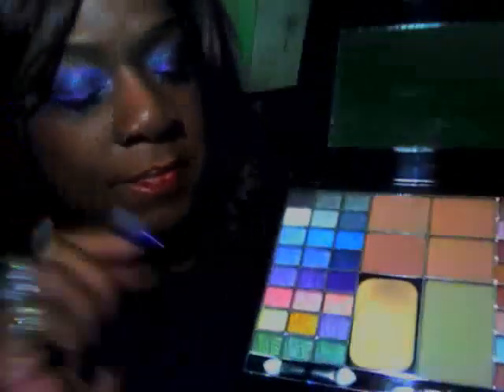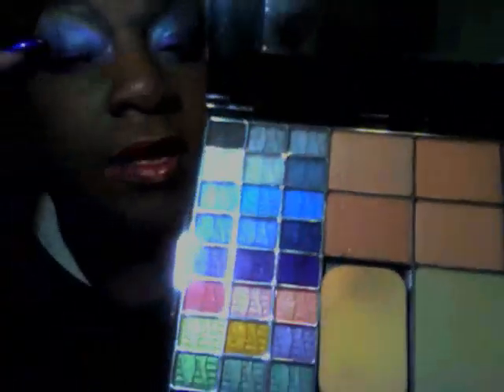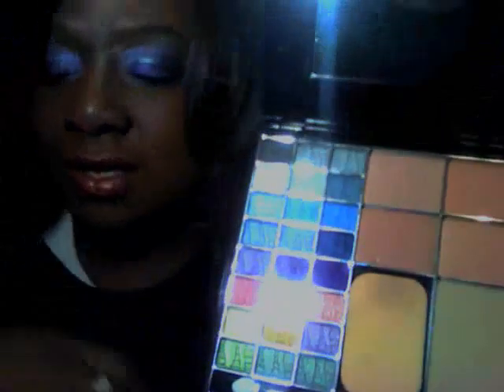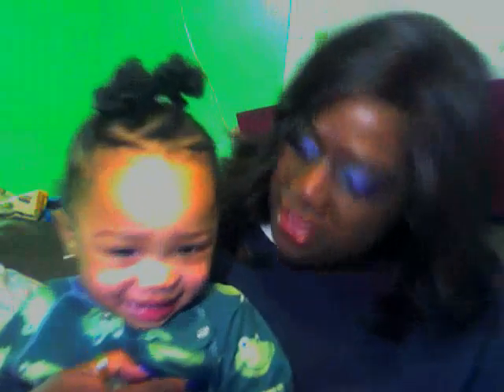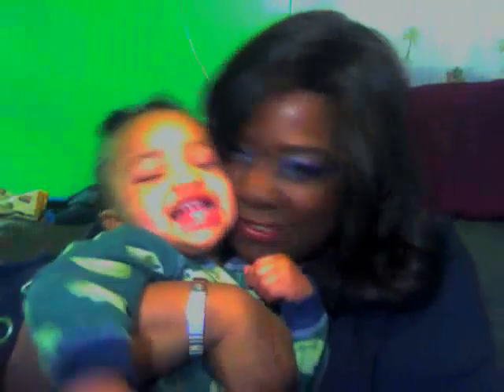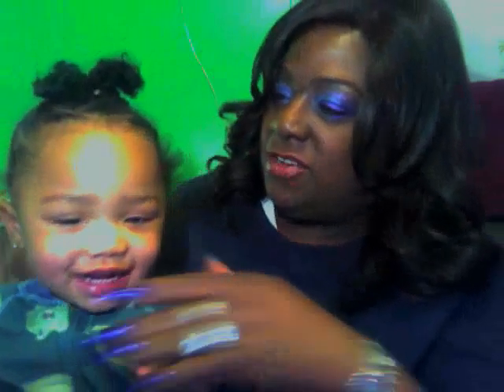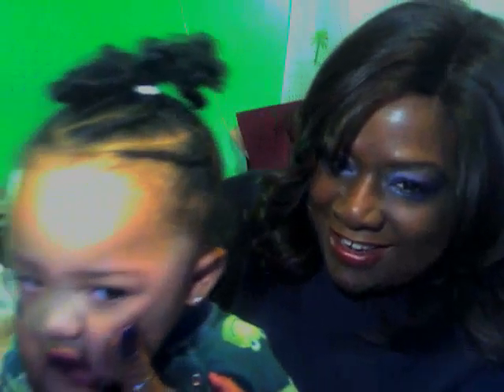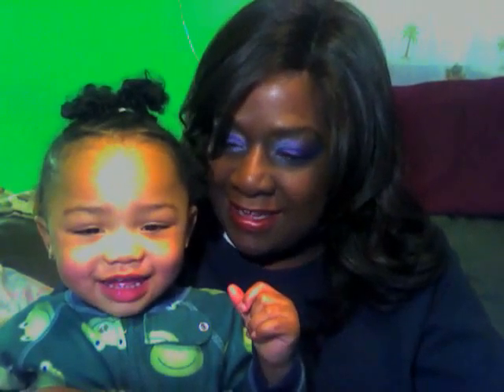Thank you MuchlovefromKy